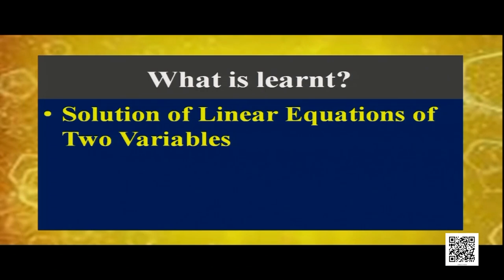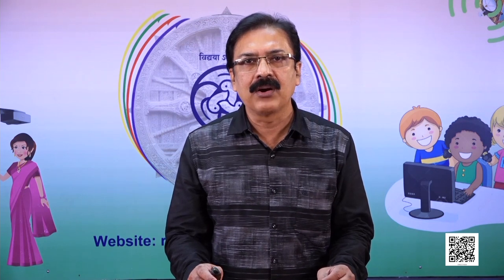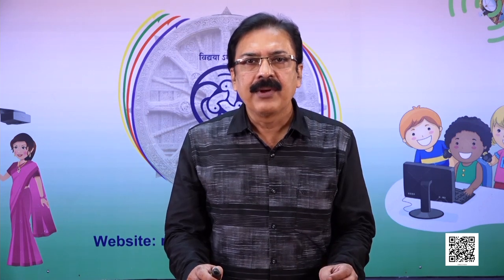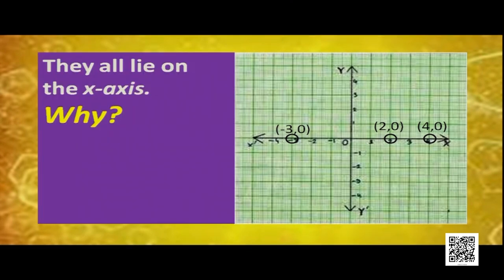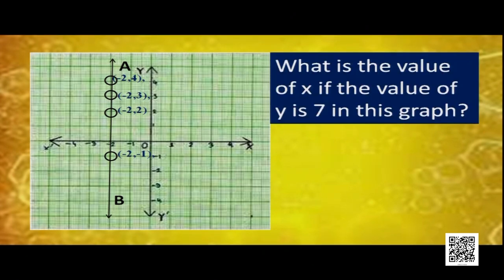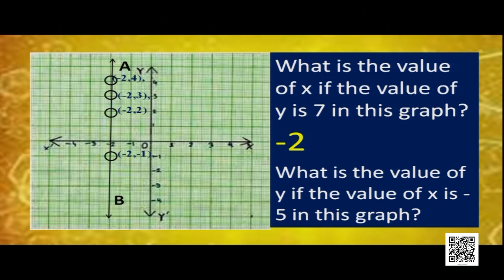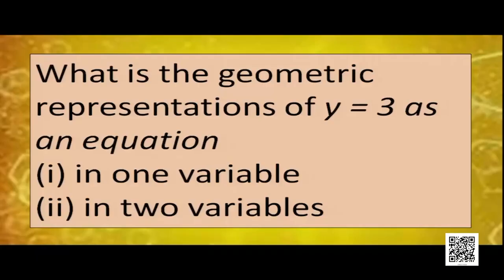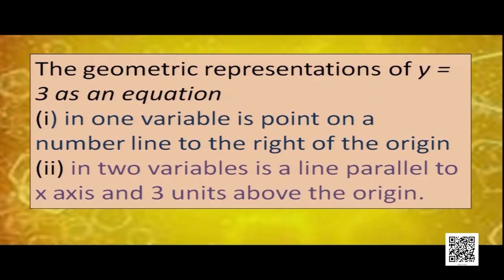Class 9 Chapter 4: Linear Equations in Two Variables Part - IV